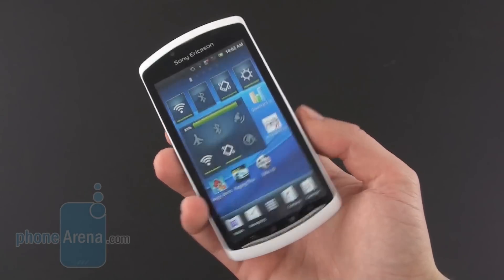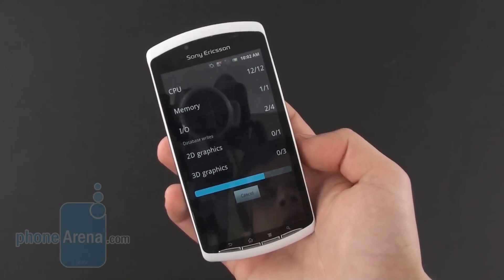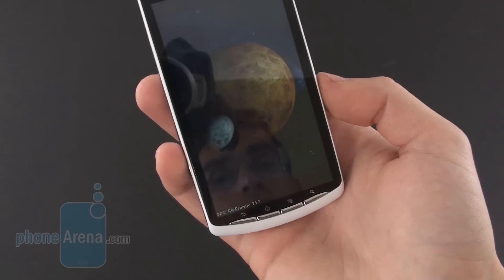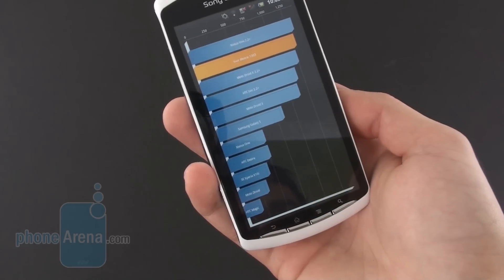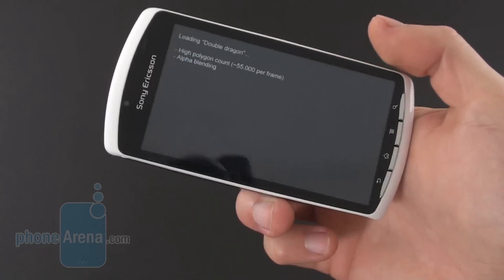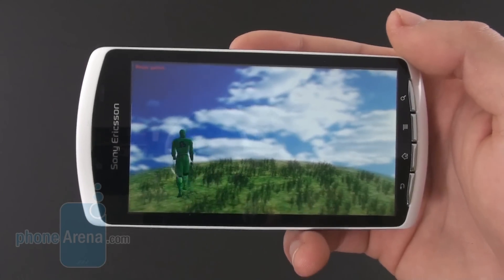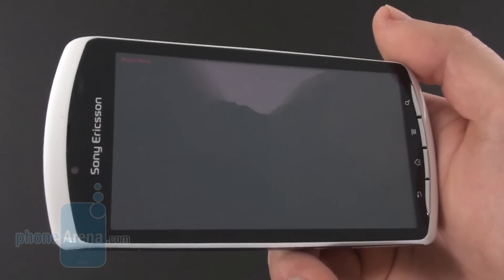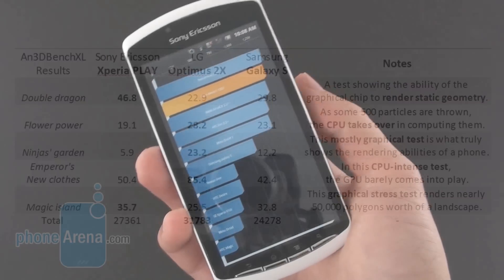Sony Ericsson Xperia PLAY benchmark tests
Live from MWC 2011: PhoneArena presents to you a benchmark tests run on a Sony Ericsson Xperia PLAY.